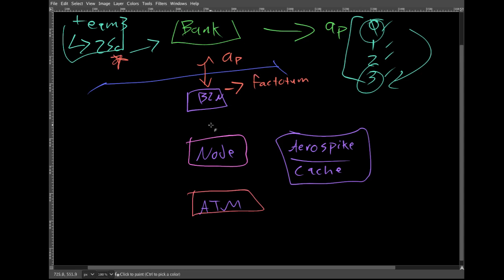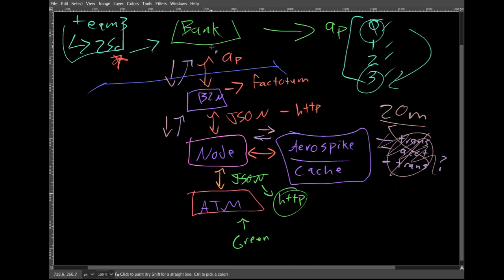NCDC 2019 Network Explanation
Visual description of the NCDC 2019 network architecture expected of teams.